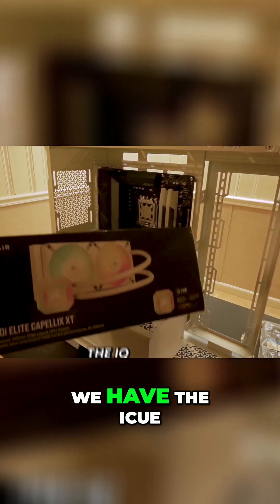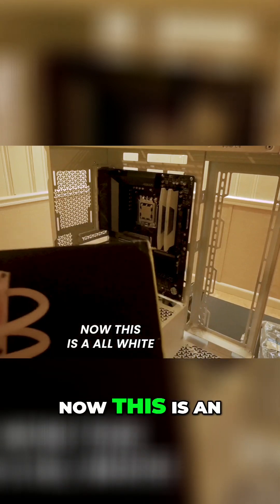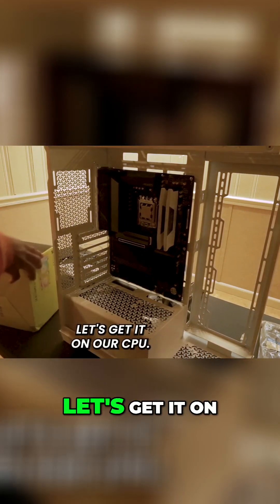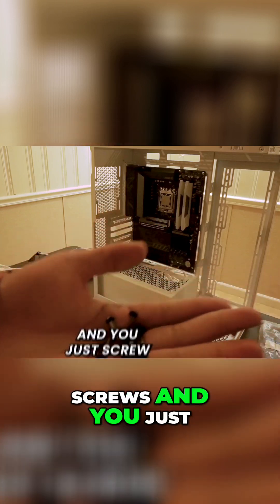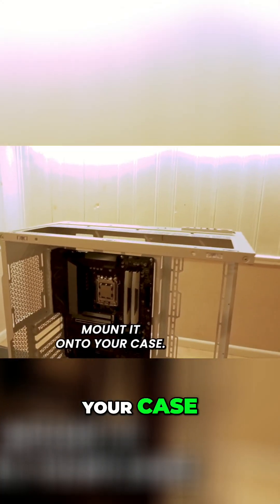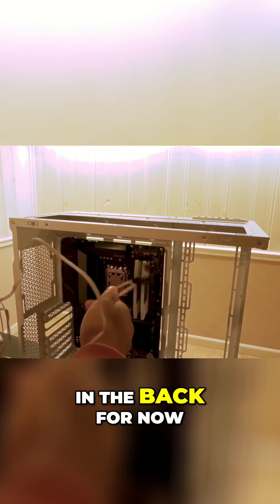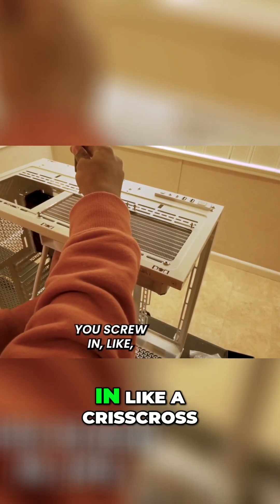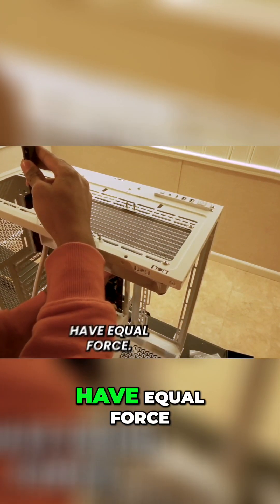Mastering AIO Installation: How to Setup the iCUE H-ELETE LXXT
Join us as we showcase the installation process for the stunning all-white iCUE H-ELETE LXXT AIO cooler. Learn tips for mounting, securing cables, and achieving optimal cooling for your CPU with ease!